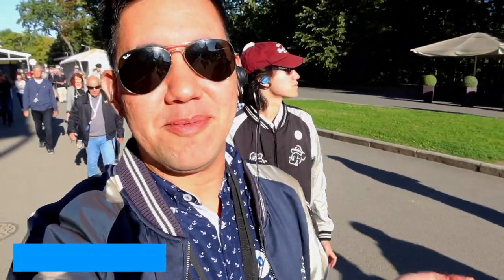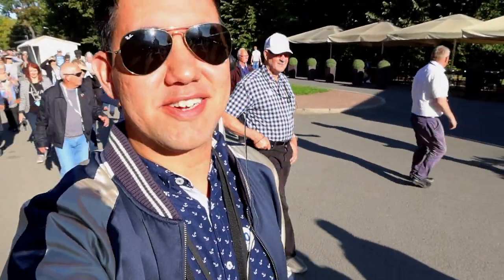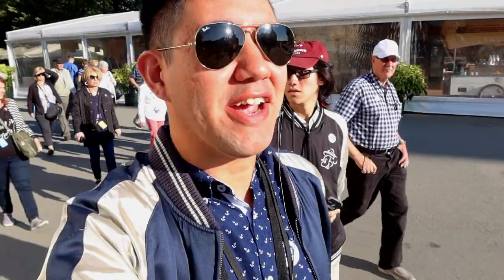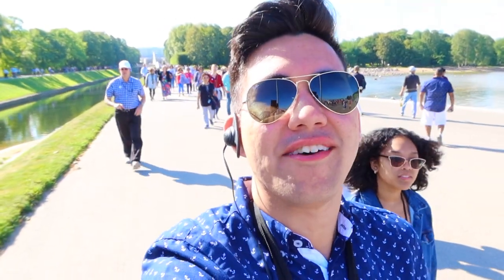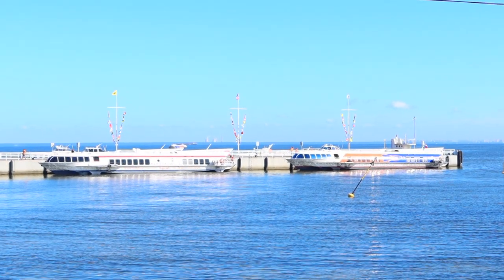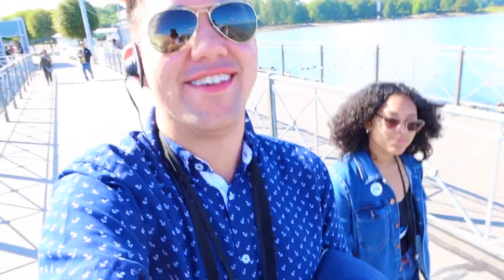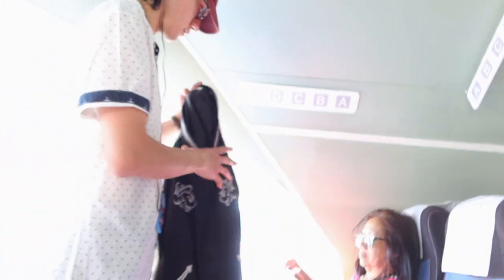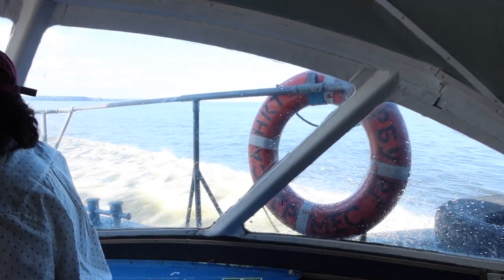We Went to Russia & Saw a Palace (Travel Vlog: Peterhof) | Mikey Dunn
Stop 4 on our Baltic Sea cruise was St. Petersburg, Russia! In this video which was our second day in St. Petersburg, we took a bus to Peterfhof Palace.

In late summer 2019, we took a Baltic Sea cruise on the Norwegian Getaway. We booked a bus tour of St. Petersburg, Russia through Norwegian Cruise Line.

During our second day, we booked a tour called "Imperial St. Petersburg" which included a tour of Peterhof's grand palace and surrounding grounds.

Once our group got inside, we were instructed to put on these protective shoe bags to keep the floors clean. While we were in the rooms, the staff would instruct us to keep moving so they could efficiently get all the crowds through. (This is why I was constantly panning with my camera because we were told to keep moving.)

Fun Facts
– Peter the Great commissioned Peterhof after visiting the Versailles in 1717. It was built and expanded throughout the 18th century and today serves as a museum.
– “Peterhof” translates to “Peter’s Courtyard.” Though the palace may look huge, it only contains 30 rooms (small compared to Versailles’ 700).
– Peterhof housed Russian monarchs for over 200 years until 1917, when the empire collapsed.
– The throne room was the largest room in the palace at 1,082 sq/ft (330 sq/m). It was used for receptions, balls, and concerts.
– In one of the dining rooms ice cream was commonly served, which was considered a rare desert during the time.
– Another peculiar room was the picture hall, which contained portraits of several famous Russians, friends, and relatives of Peter the Great.
– And of course, we ended up in the Master Bedroom of Peter the Great. To the left of the bed was a fancy chair which we learned was his personal toilet. It was emptied whenever it was used by a servant, and the task was seen as an honor.

Next, we walked outside to see the gardens. We also saw a few adorable red squirrels that were pretty comfortable with people and looking for snacks.

The property has 144 fountains total and over 200 statues. One rather interesting fountain looked like a slanted chessboard with dragon sculptures at the top. We learned this was in fact referred to as the “Chessboard Hill Cascade.” It has an “impregnable” home of three winged dragons that guard the entrance of the upper grotto.

Then we walked toward the forested area and came upon “Trick Fountain.” Peter the Great was known for frequently walking his guests through the pathway to have them soaked. This allowed him to see their true selves.

We saw some kids screaming and getting wet from one of these fountains, and our tour guide told us there was a “magic man” hiding in a little shack-like building that had a pedal that would activate the fountain whenever guests walked through. The garden alone was 250 acres large!

Then it was time to go. We boarded the hydrofoil, which looked like a single-level boat. When it picks up speed, the hydrofoils – which was wing-like structures under the boat – lift the boat’s hull above the water level, allowing it to reduce drag and move fast. It was super neat and definitely felt speedy! Inside, it looked like we were in an airplane. However, the cabin didn’t have A/C and it was a hot summer day, so I fell asleep.

The bus ride to Peterhof took about an hour, whereas the hydrofoil ride back only took 30 minutes.

Once we arrived back in downtown St. Petersburg, we boarded a bus to lunch at a restaurant called Gimnaziya. Lunch was delicious but rather simple – rolls, salad, chicken with sauce, and a boiled potato. But it was pretty good nonetheless! And then my camera died.

**NEW VLOGS WEEKLY! *:･ﾟ✧*:･ﾟ✧

“Harpsichord Fugue” by Sir Cubworth

About This Channel: TheMikeyVlog by @TheMikeyDunn
I'm just a nerd that drinks too much coffee. I vlog (almost) every week and post new videos on Mondays. This channel is a vlog (video blog/journal) that lets you see my life. I live in Brooklyn and work for a social media agency in Manhattan. Expect something new and probably random with each vlog, and we'll go on adventures big and small. Expect NYC, adulting and advice, Disney, travel, anime/nerdy things, and food. Basically, me figuring things out and living in my 20s.